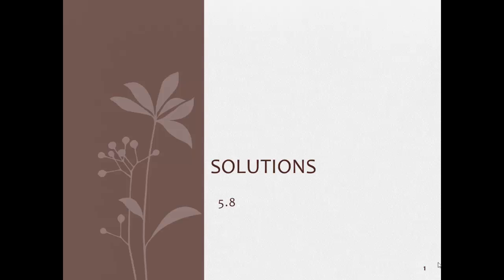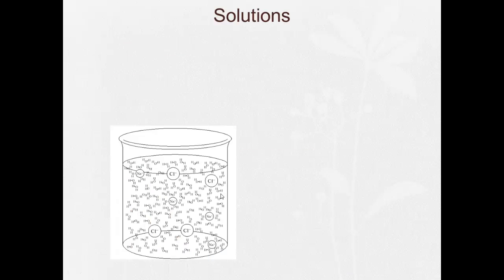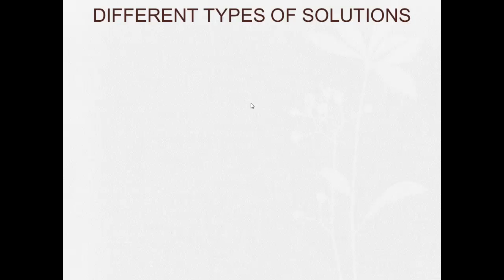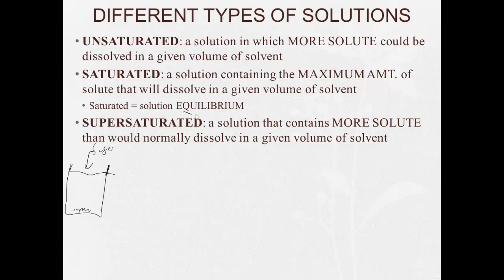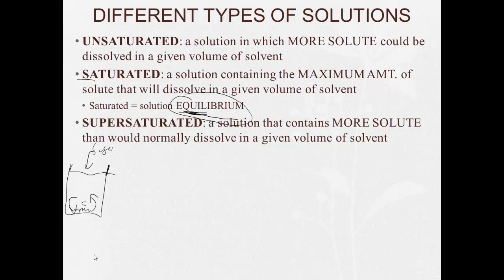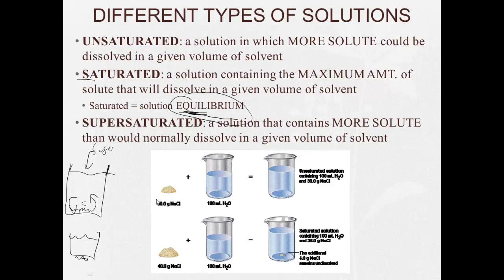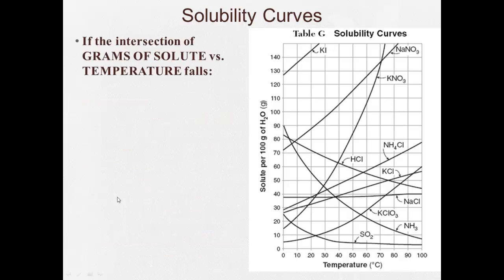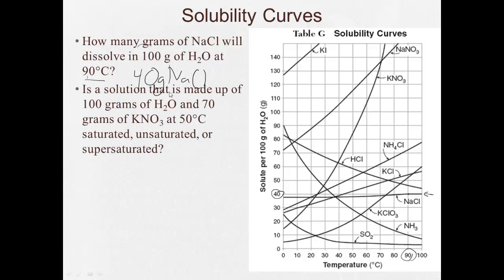5 8 Solutions